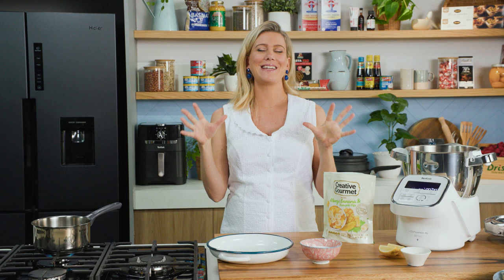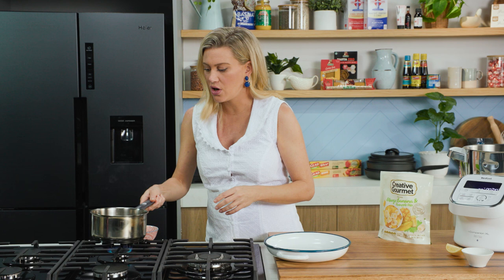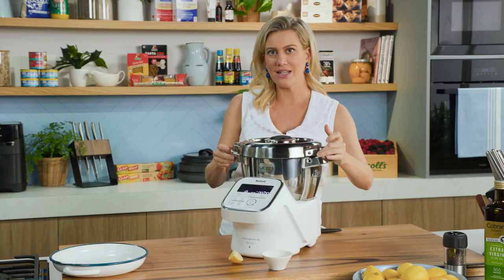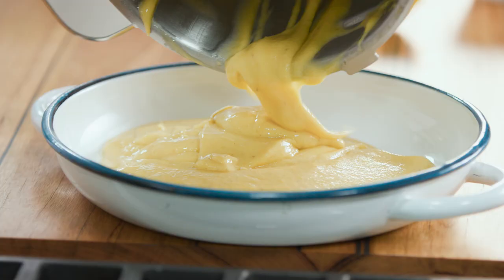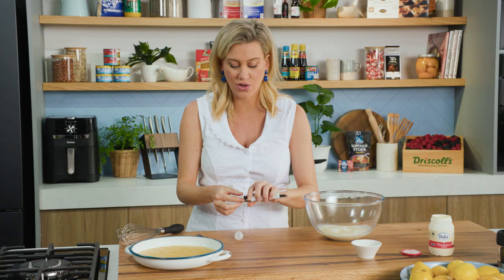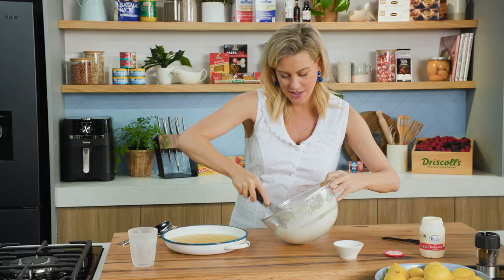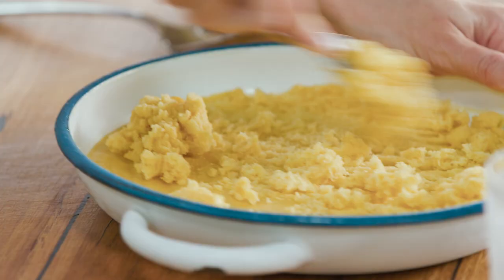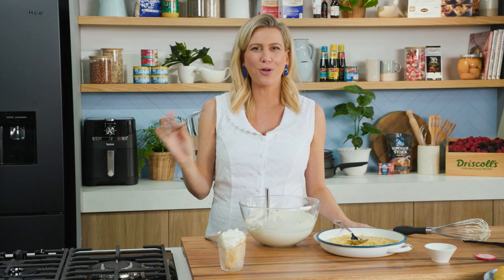Italian Fruit Granita | EG12 Ep51